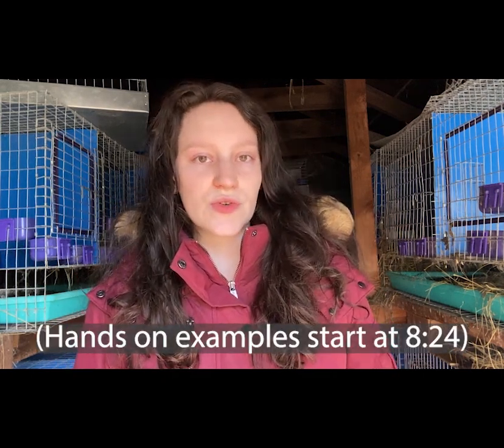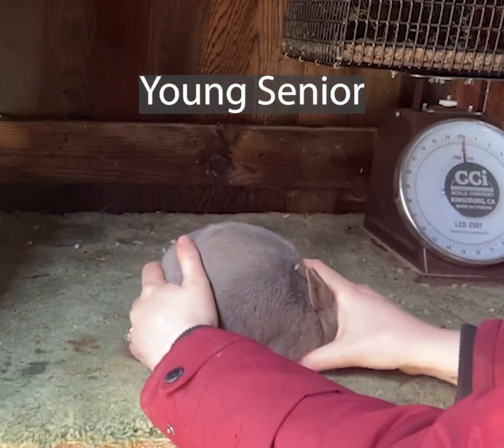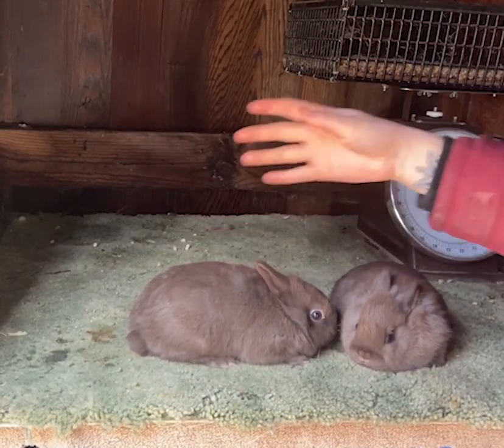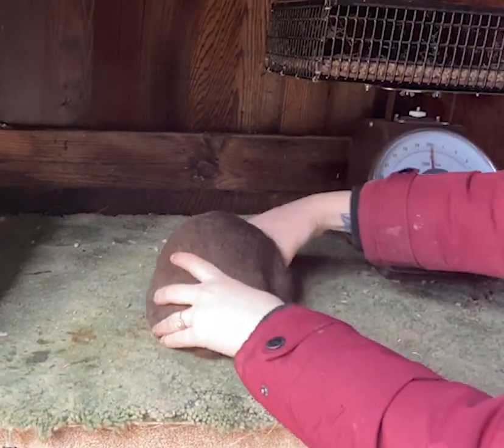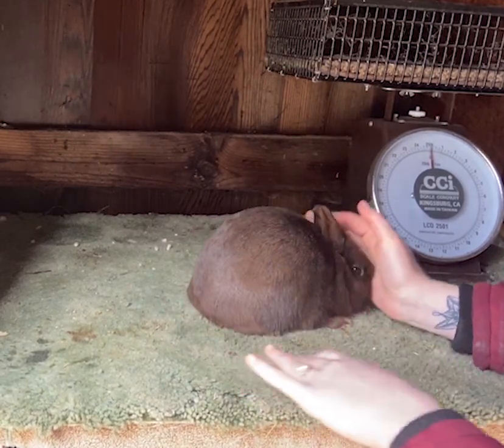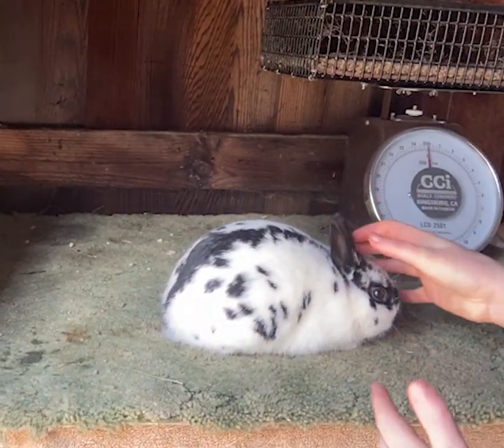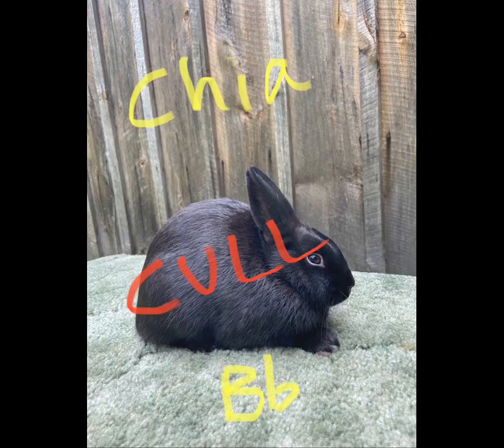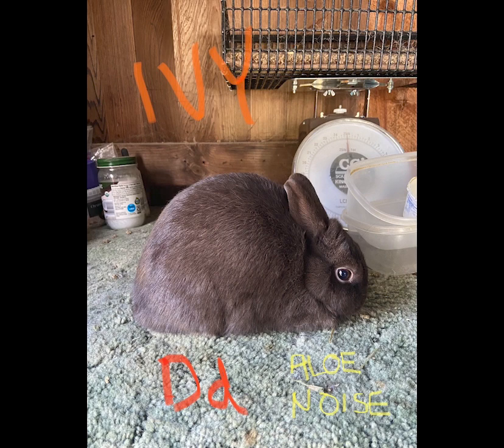Culling in the Rabbitry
Time stamps at the beginning of the video! This was my first edited vid in a while. I hope you enjoy and definitely do ask any more specific questions you may have. I'd be happy to make more for you. Thanks for being here!